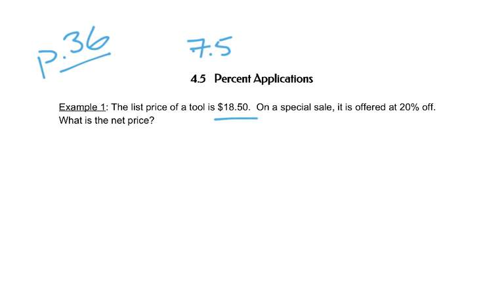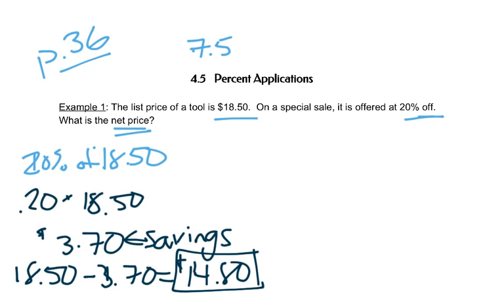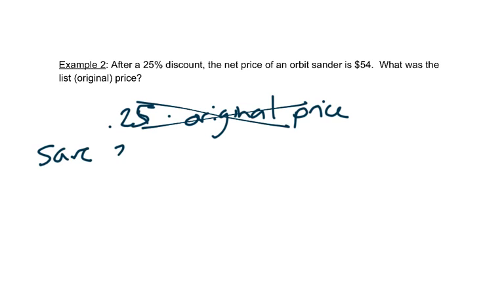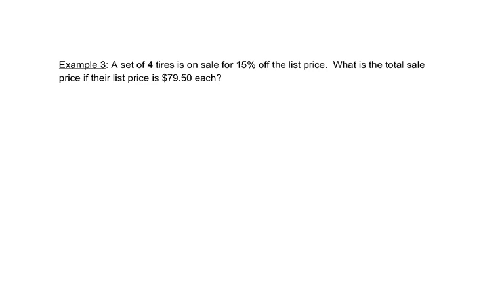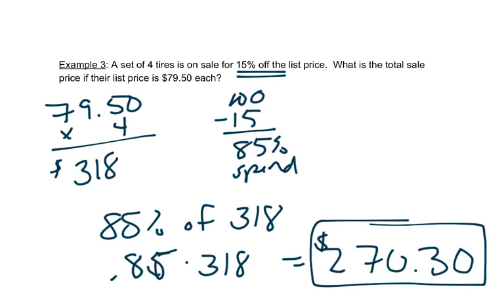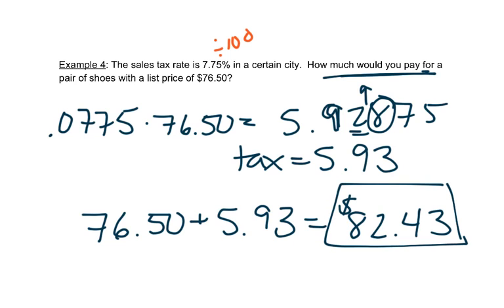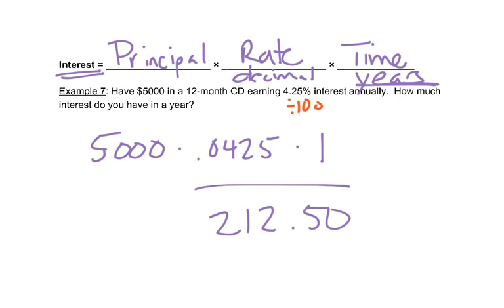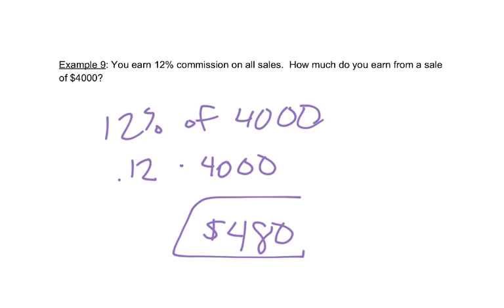7.5 Special Percent Applications Video #1